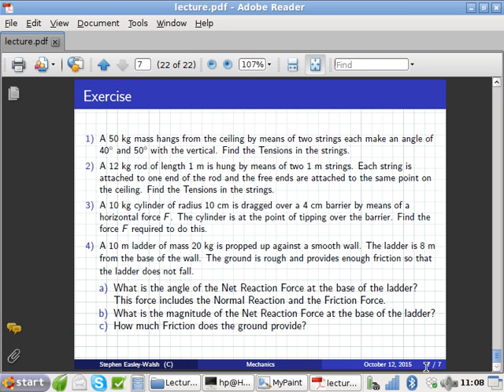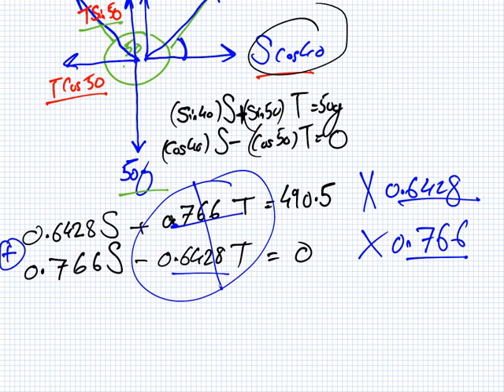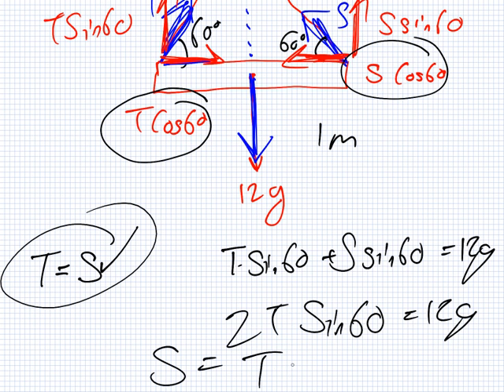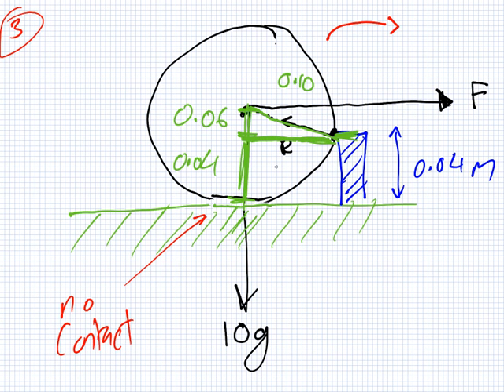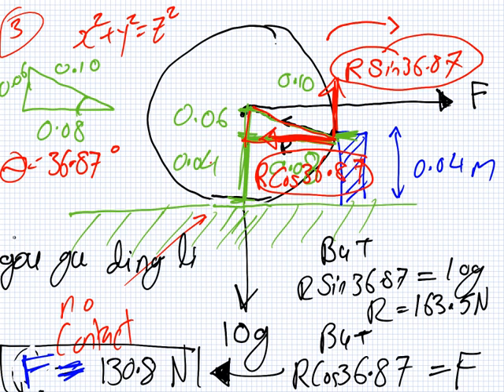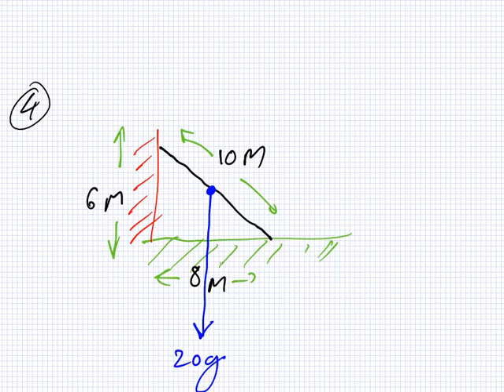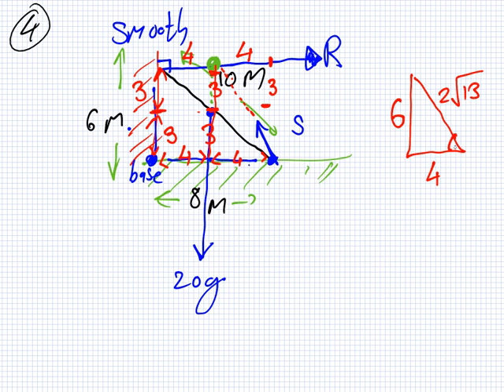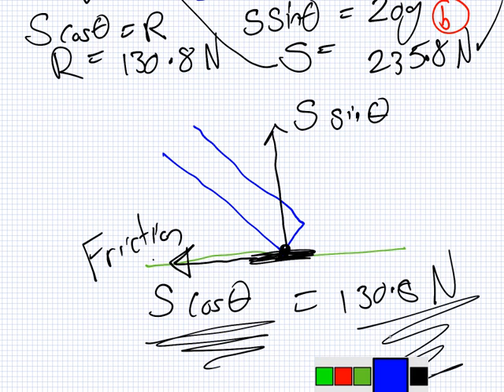Physics | Tutorial | Mechanics | Three Force | NCUK